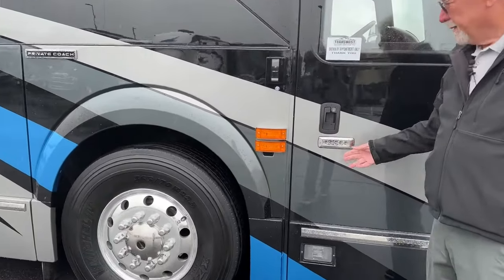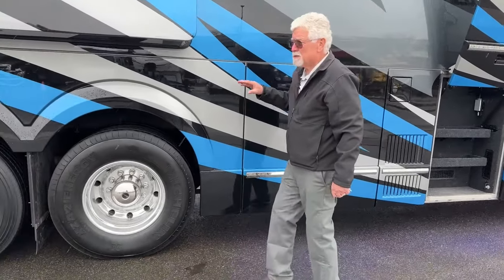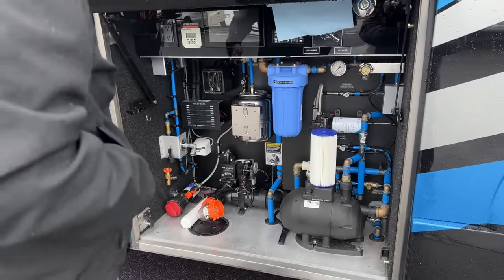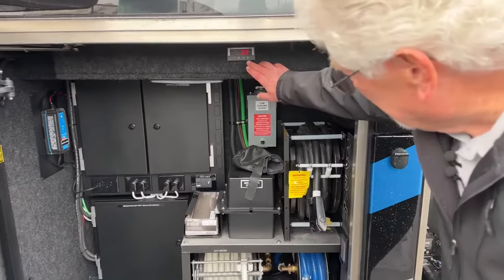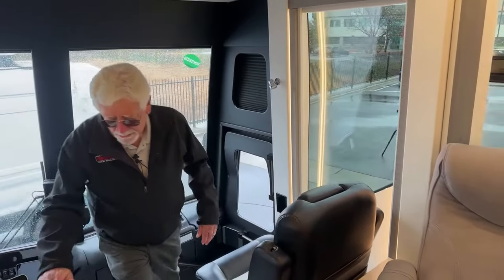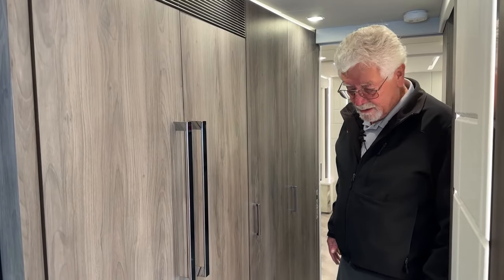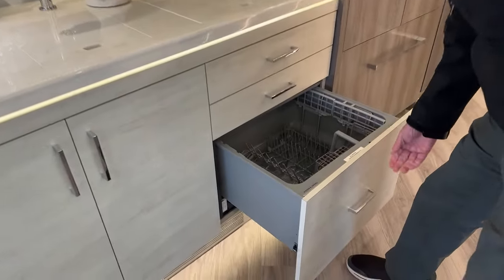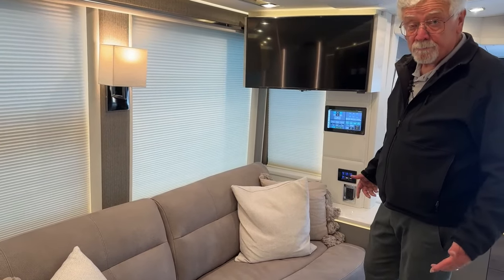2023 Emerald Prevost H3-45 - 5N221539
BradNerhus is walking around a 2023 Emerald Prevost H3-45 - 5N221539 Live at Transwest Truck Trailer RV Of Frederick